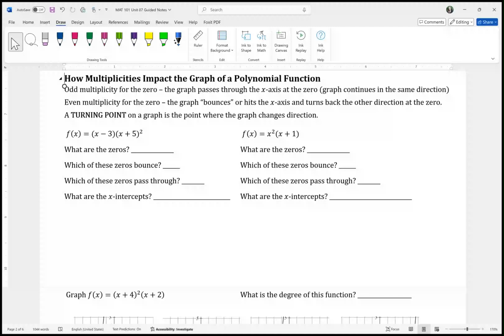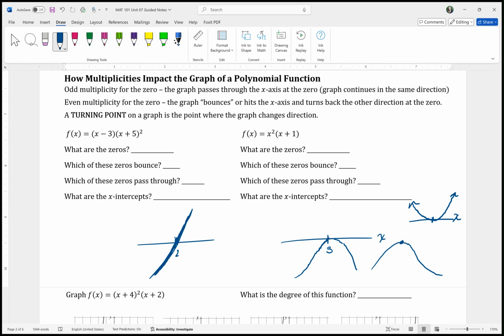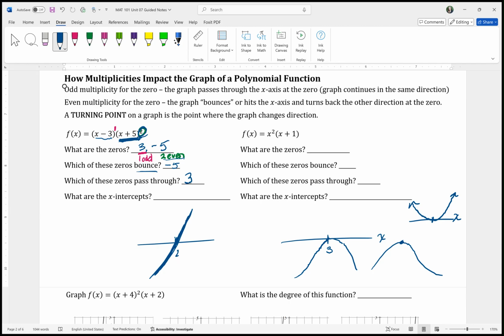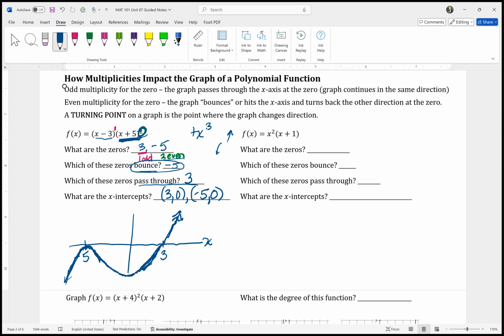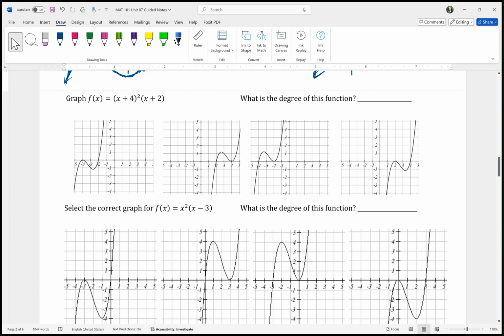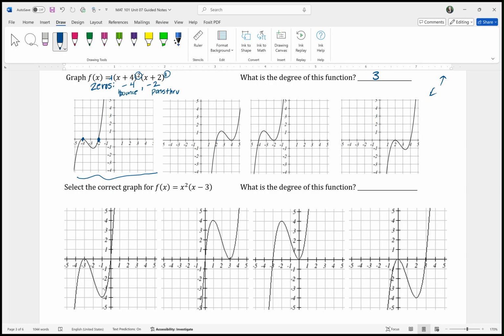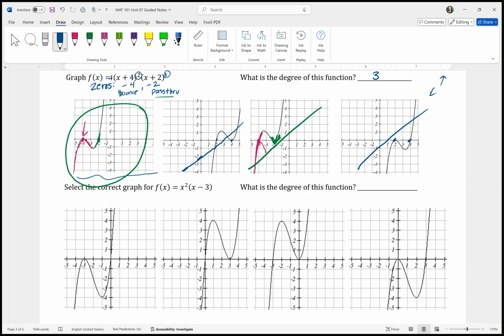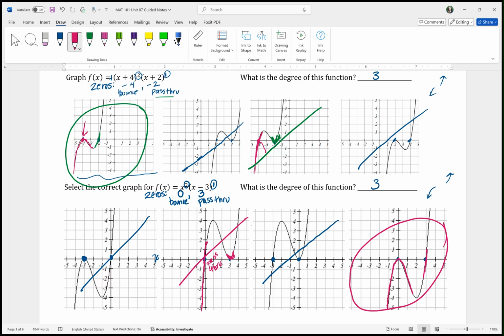How Multiplicities Impact the Graph of a Polynomial Function - Bounce versus Pass Through